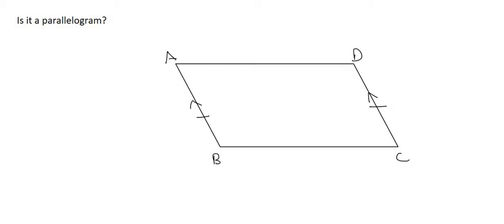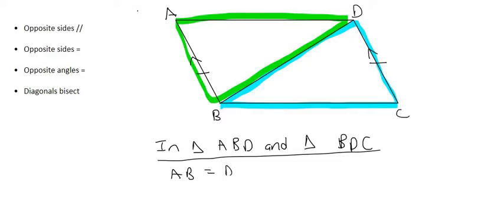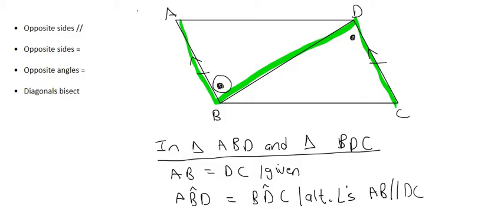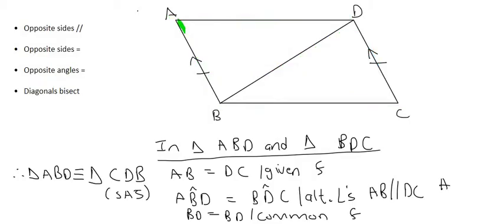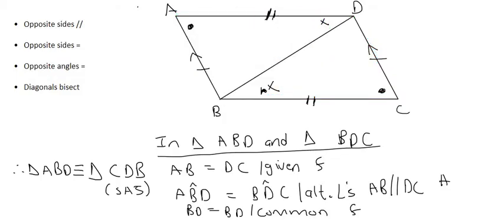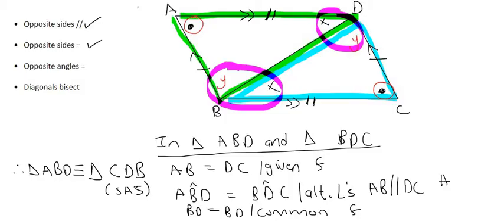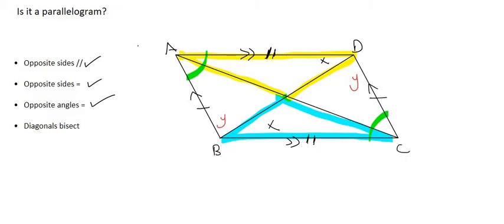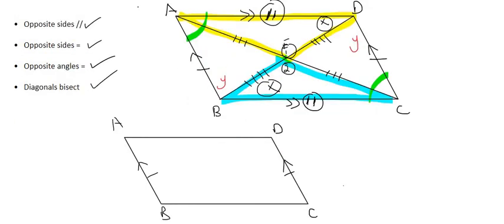Euclidean Geometry Grade 10: Proving a parallelogram using one side equal and parallel